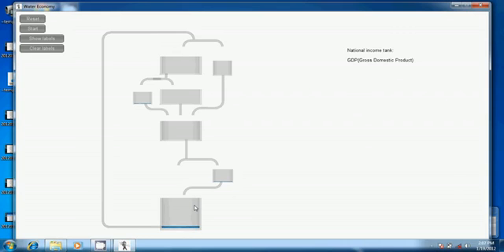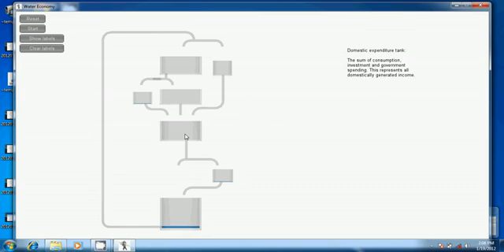Software Simulation of Bill Phillips' MONIAC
Simple Software Simulation of Bill Phillips' MONIAC